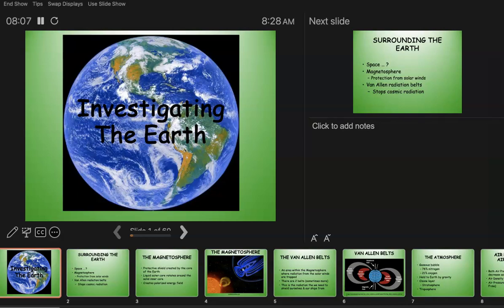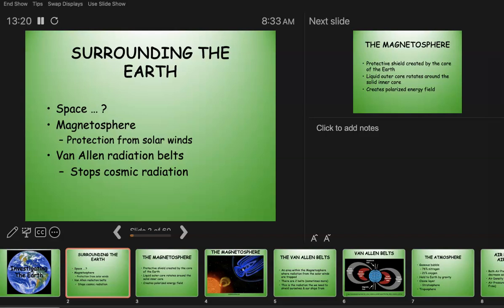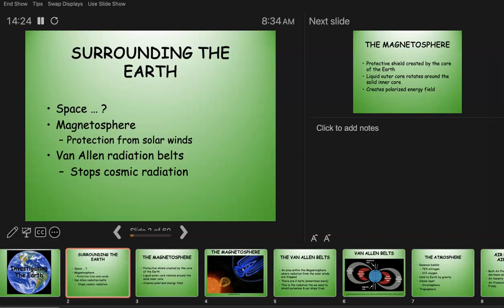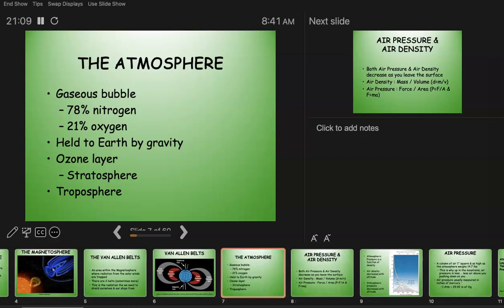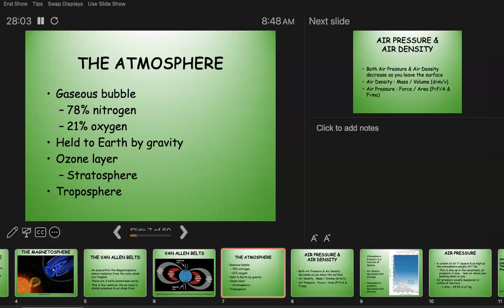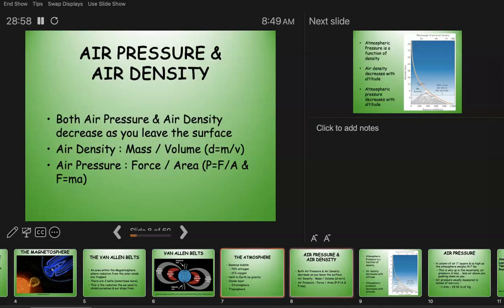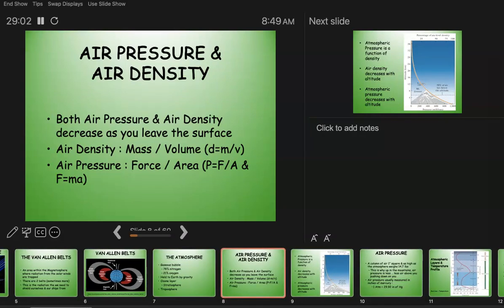Investigating the Earth Pt 1 Sp24